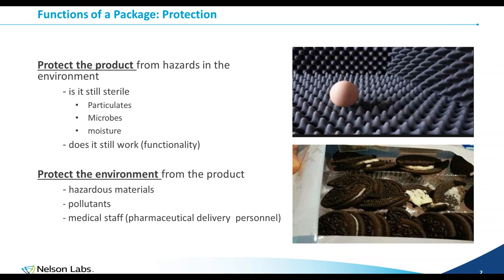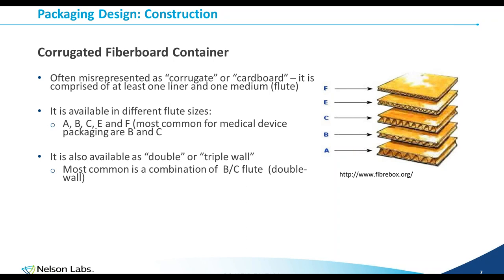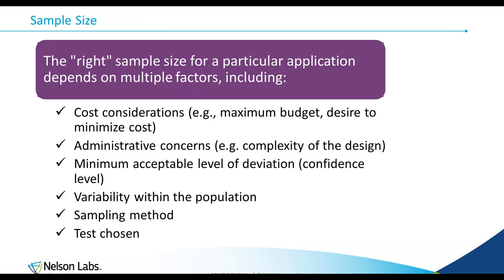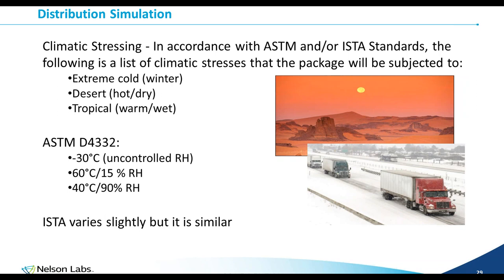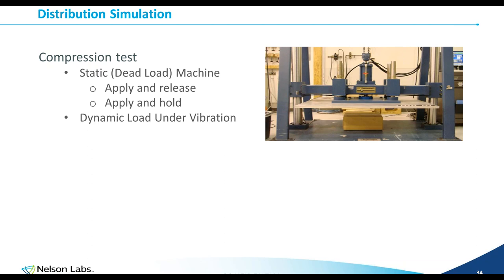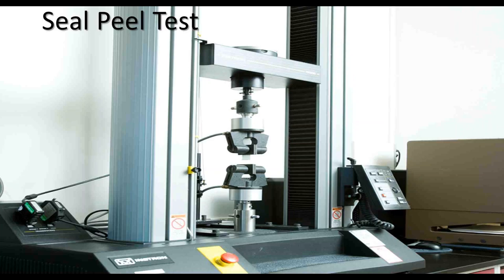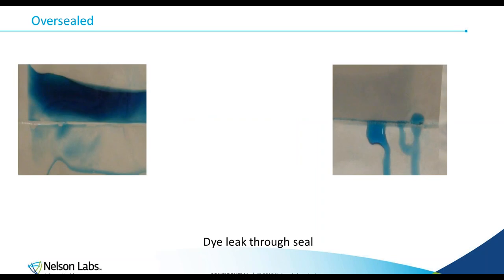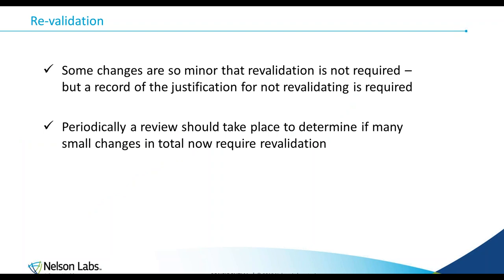Packaging Design Validation Testing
Manufacturers of medical devices need to ensure their terminally sterilized products are contained in validated packaging. Attendees of this webinar will learn about packaging design considerations and various package testing including shelf-life, distribution, strength, integrity, and microbial barrier.